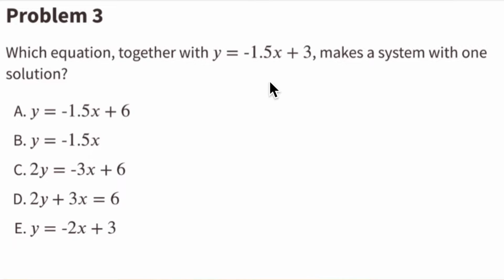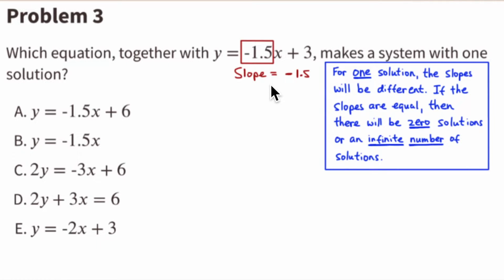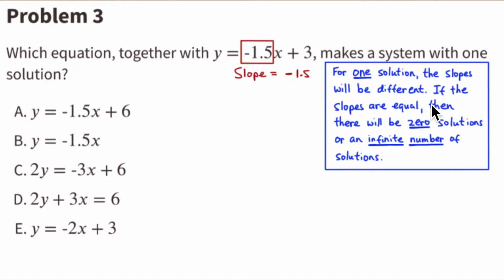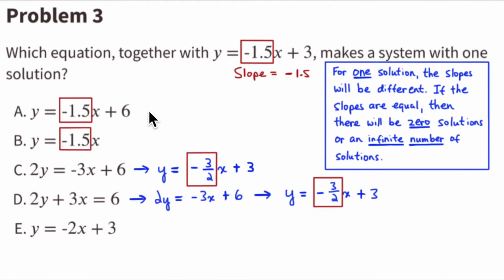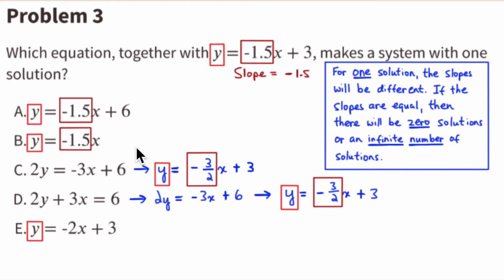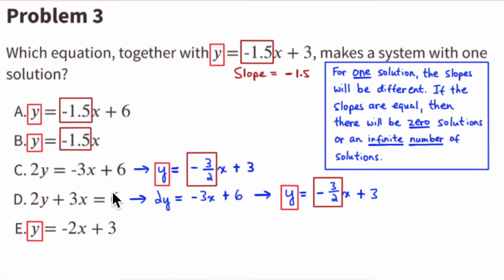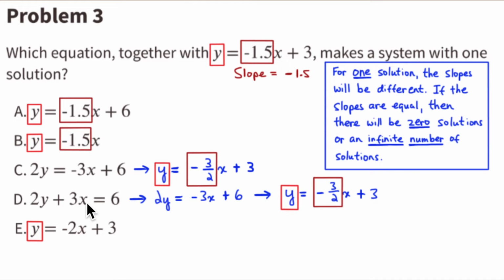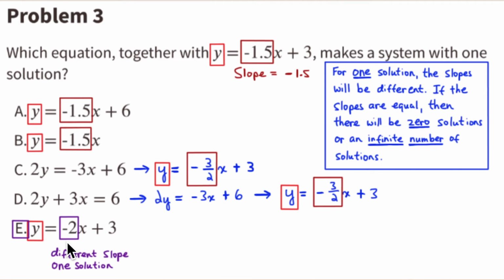8th Grade Illustrative Mathematics: Grade 8; Unit 4; Lesson 14: Practice Problem 3 (short version)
This shorter version is meant for students to get to the solution with minimal, yet meaningful, explanation. For this problem, think about the slope. If the slopes of the graphs are equal, then the lines will either be parallel (0 solutions) or land on top of each other (infinite number of solutions). If the slopes of the graphs are different, then the lines will intersect. That intersection will be the single solution for the system of equations. This is the equation (graph) that you are looking for.

Illustrative Mathematics
Unit 4: Linear Equations and Linear Systems
Lesson 14: Solving More Systems